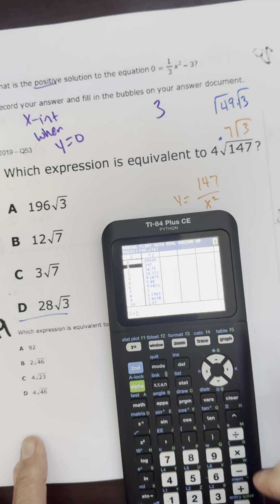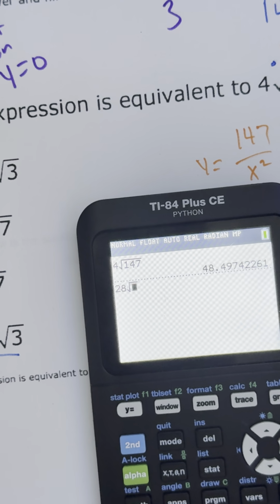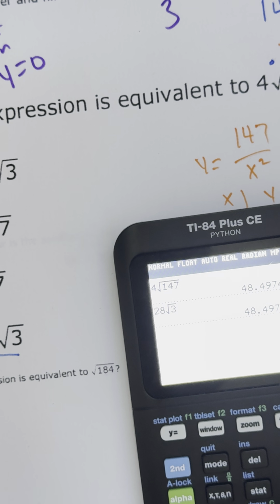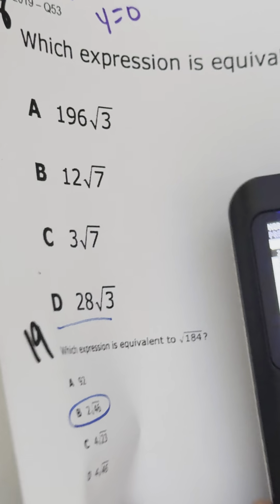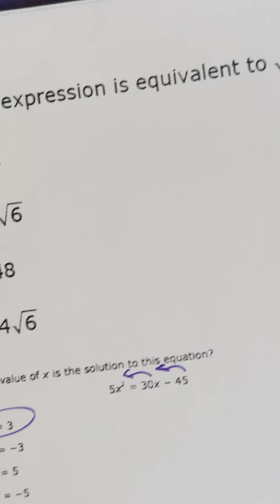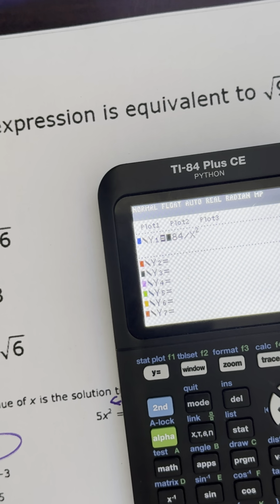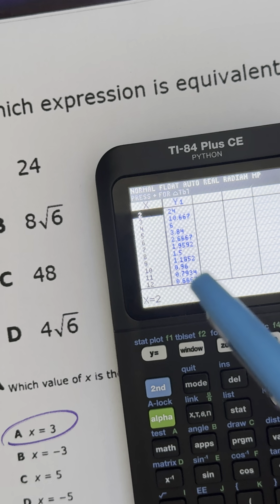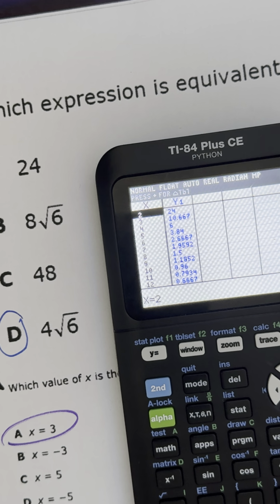CBA 6-8 Review 18-20